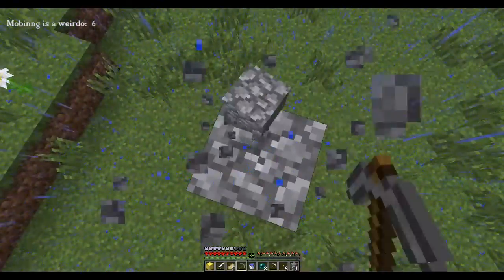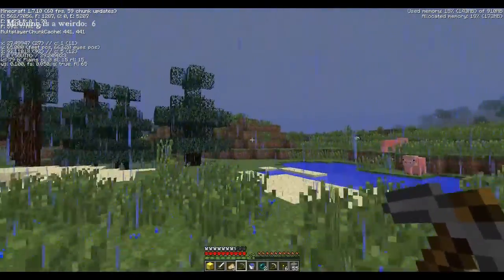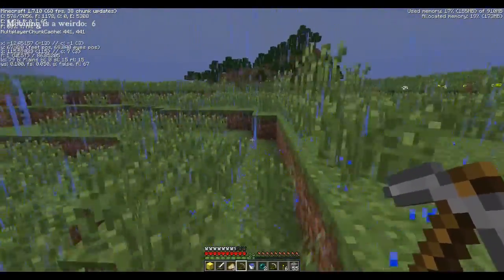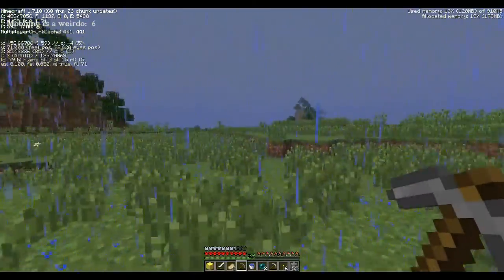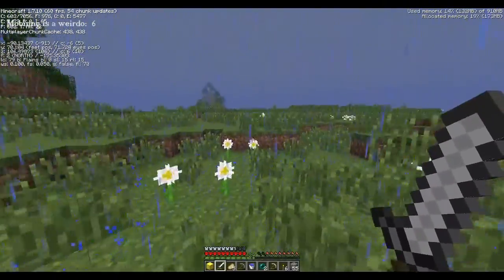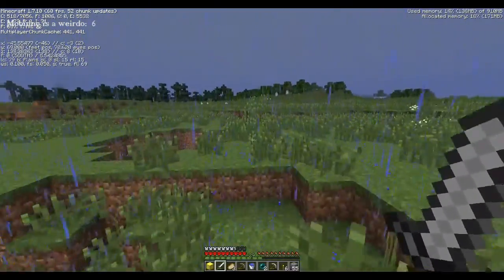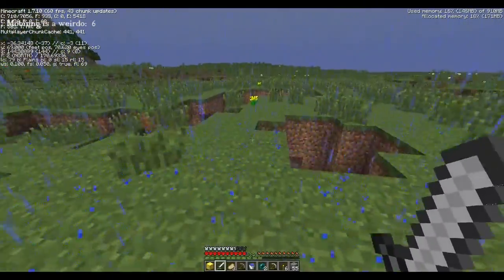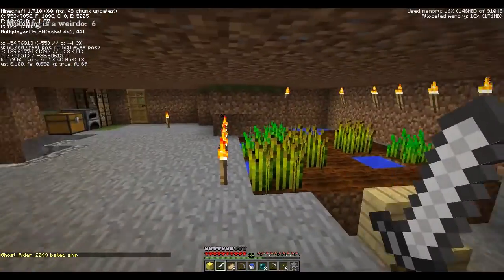Don't Die Minecraft: 47 | Not A Navigator!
Guess what? I'm still lost and I don't know how to follow coordinates when given to me three times.